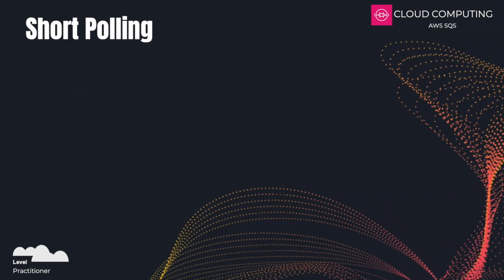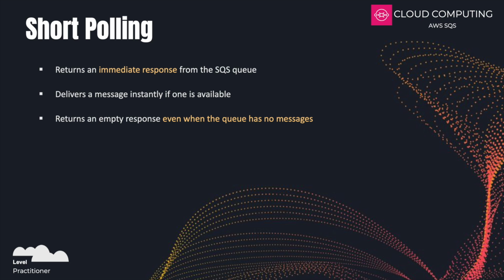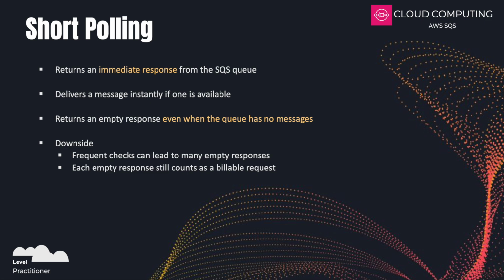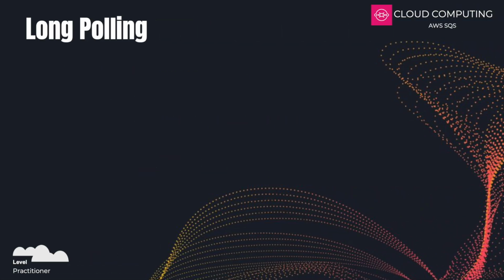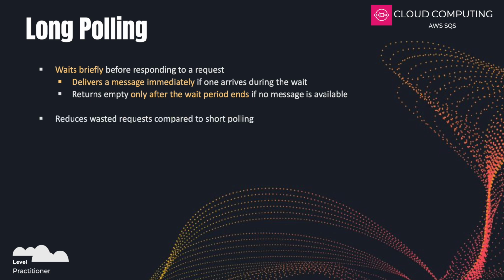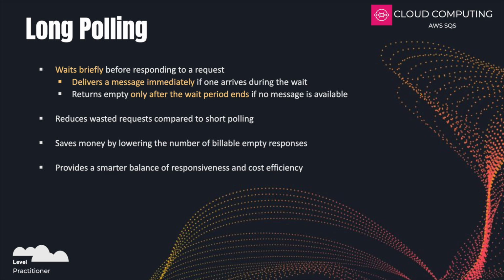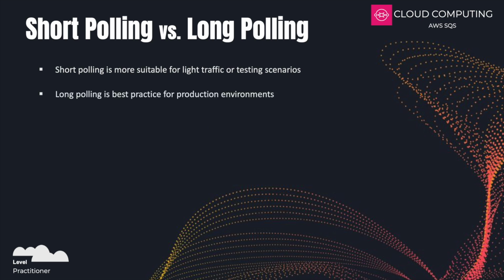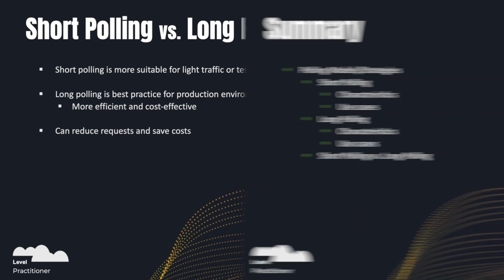SQS Polling Explained | Short vs Long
In this video, we’ll break down the two main polling methods in Amazon SQS, Short Polling and Long Polling, and explore how each affects your system’s efficiency, responsiveness, and cost. You’ll see why constantly “knocking on the queue’s door” might be wasting money, and how a simple change in configuration can make your setup far more efficient. By the end, you’ll know exactly when to use each method and how to optimize your queue polling for real-world workloads.

Chapters:
00:00 - Introduction
00:10 - What is Polling in SQS?
00:37 - Short Polling Explained
02:10 - Long Polling Explained
03:27 - When to Use Each Method
04:18 - Summary